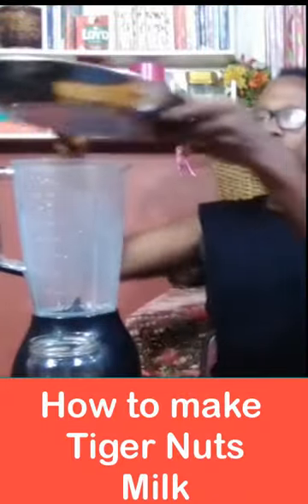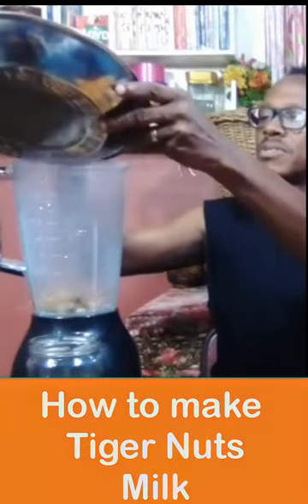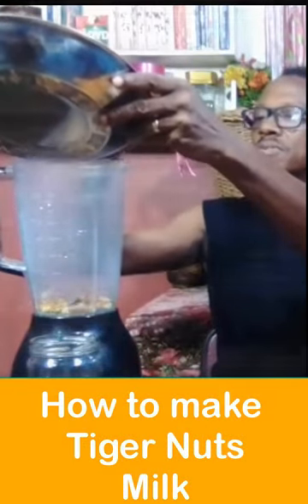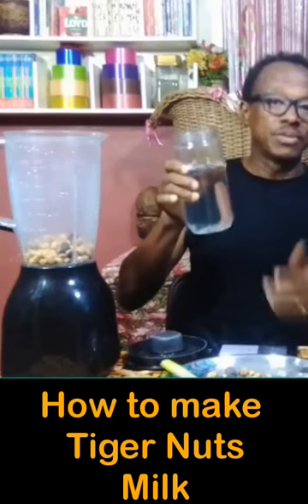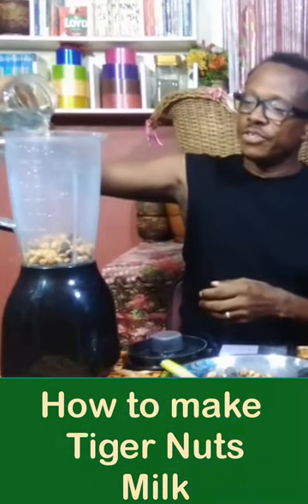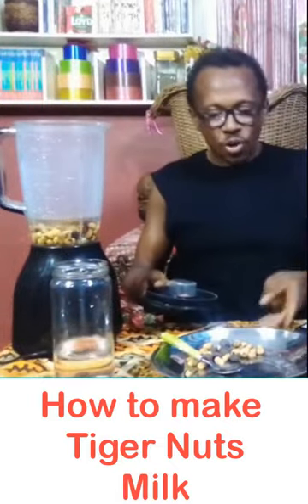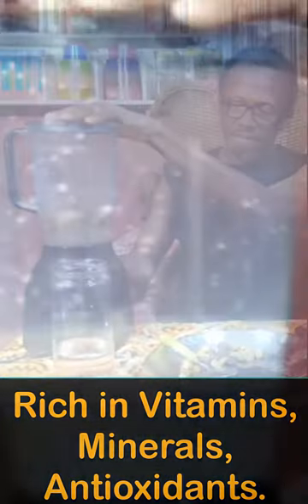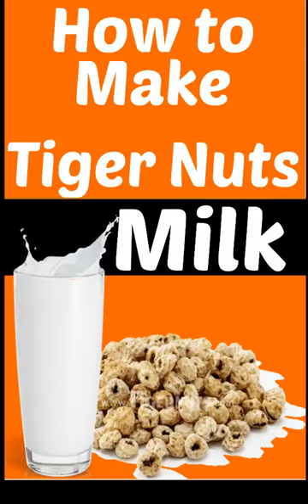How to Make Tiger Nuts Milk At Home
In this video, I demonstrate how to make nutritious tiger nuts milk.  Tiger nuts milk is rich in vital nutrients, that promote good health.